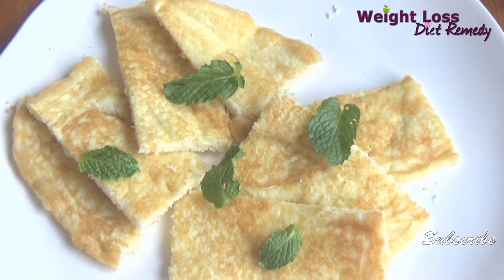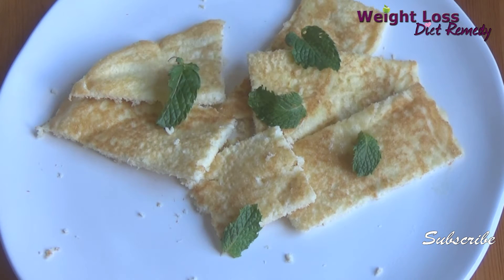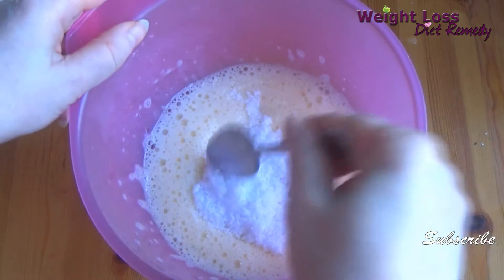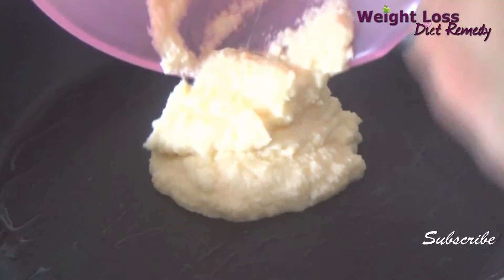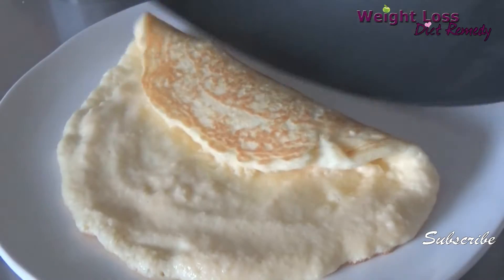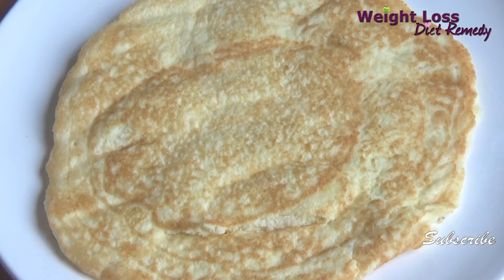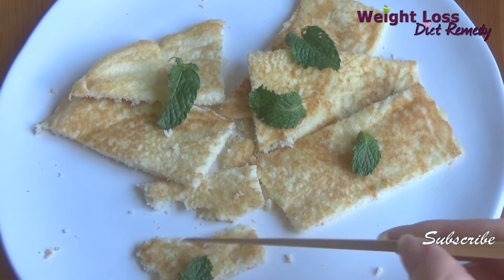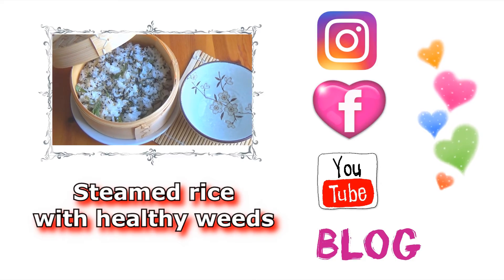WEIGHT LOSS COCONUT PANCAKE KETO PALEO no carb वजन कम करना नारियल पैनकेक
WEIGH LOSS COCONUT PANCAKE KETO PALEO
THE BEST BITTER MELON JUICE Karela how to make it less bitter Diabetic help करेले के फ़ायदे| मधुमेह करेले के फ़ायदे| नारियल पैनकेक
How to make bitter melon juice easy way. I show you step by step process and explain how to make a good base for any juice you whish to make. Important tips how to make bitter melon juice taste better and less bitter without compromising nutritional benefits.